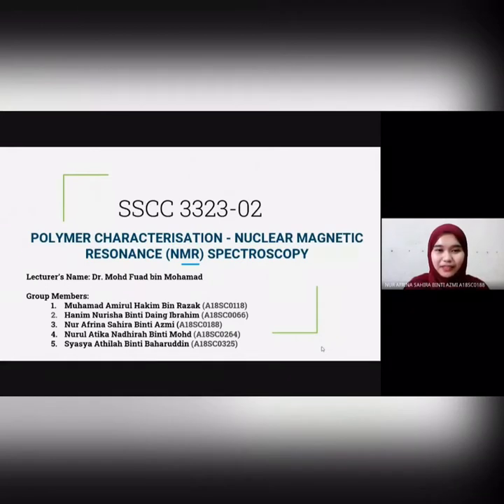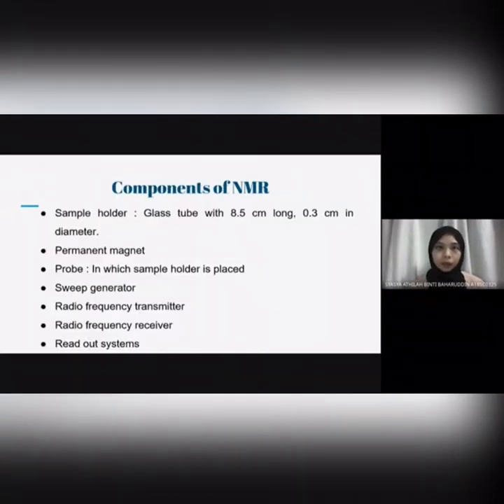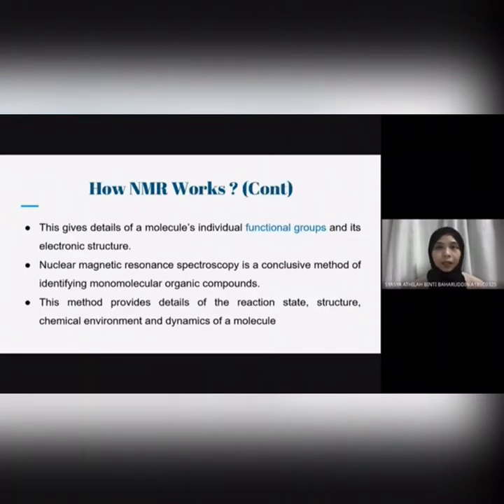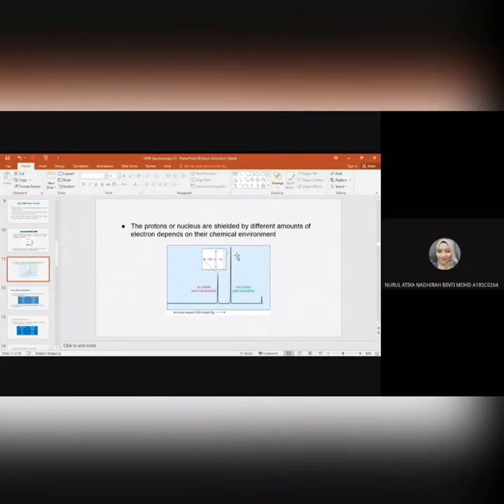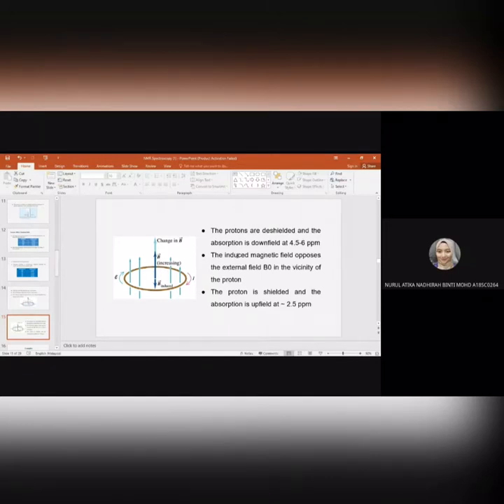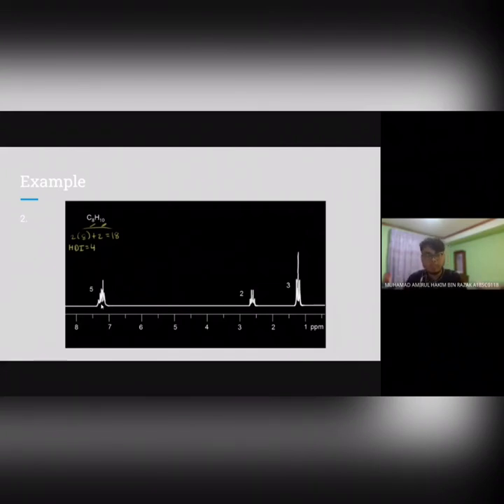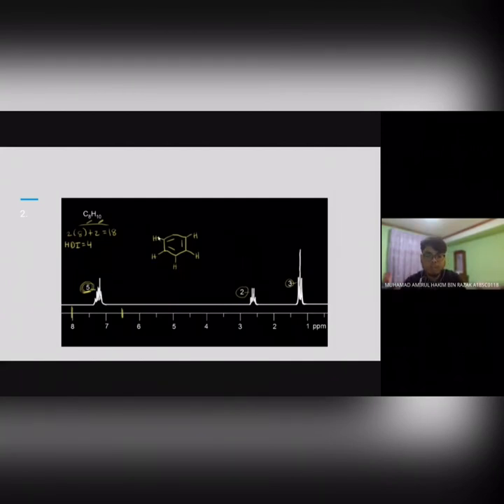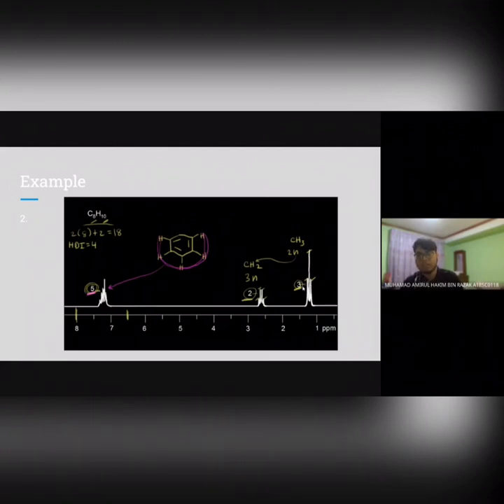Polymer Characterization NMR Spectroscopy Technique Group 3 SSCC332-02